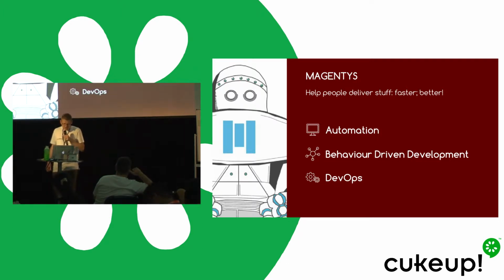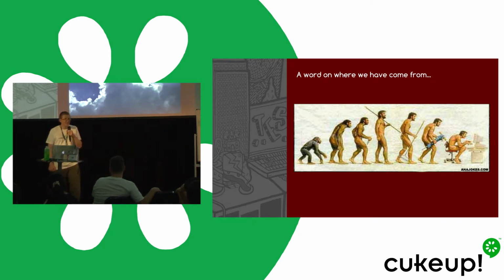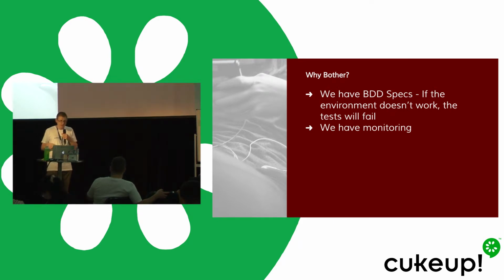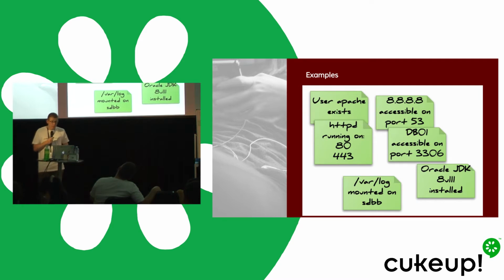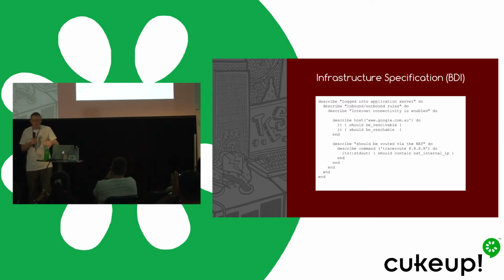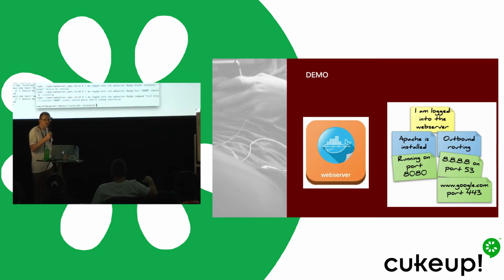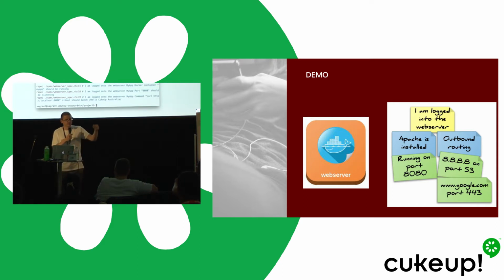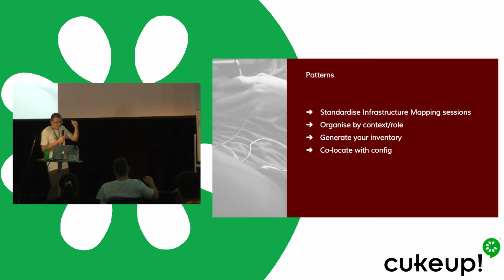Test Driving Your Infrastructure | Tim Myerscough | CukeUp AU 2016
Automation is key to DevOps and Continuous Delivery and has led to the idea of Infrastructure as Code. Code without tests is bad.

This presentation gives an introduction to Behaviour Driven Infrastructure. It describes what BDI, or Test Driven Infrastructure, is; why it is important and how to use it to drive Continuous Delivery. The presentation will cover concepts and techniques followed by a concrete example: Behaviour Driven Infrastructure in action using Serverspec. This talk will include code.